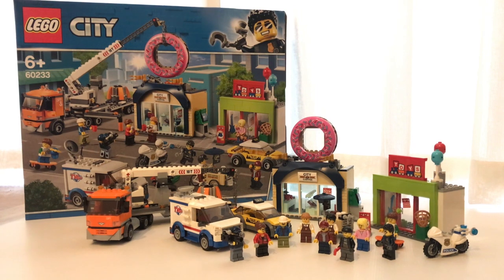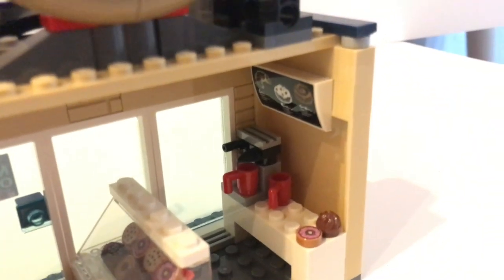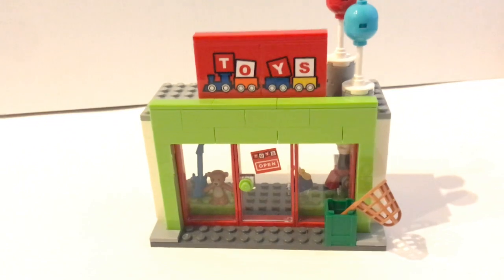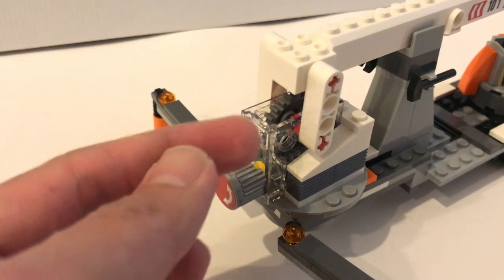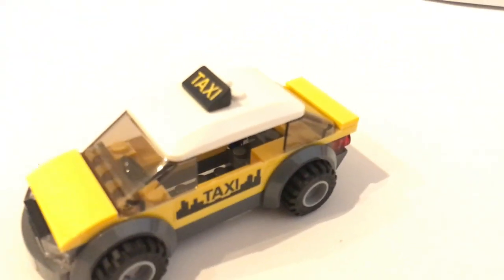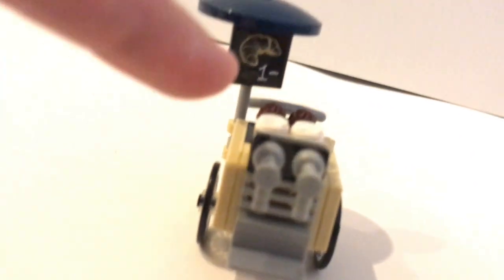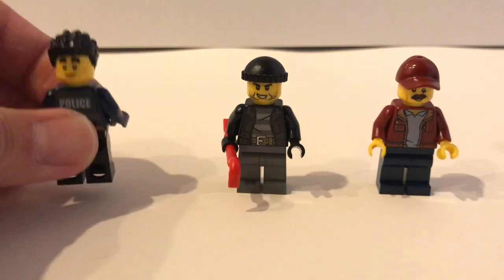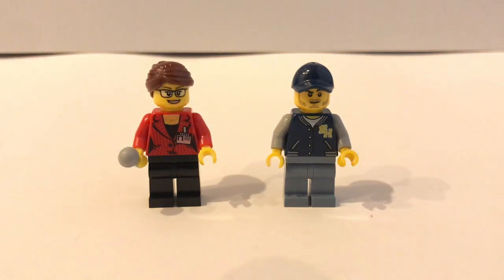LEGO City 60233 Donut Shop Opening REVIEW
Here is my review on LEGO City 60233 Donut Shop Opening.

First looking at the buildings then the vehicles and closing off with the minifigures.